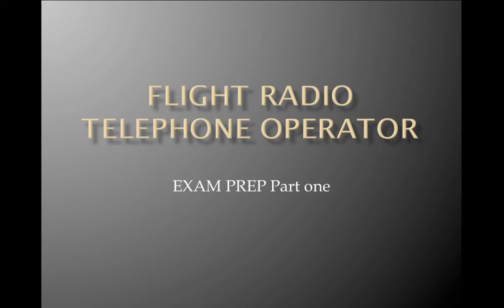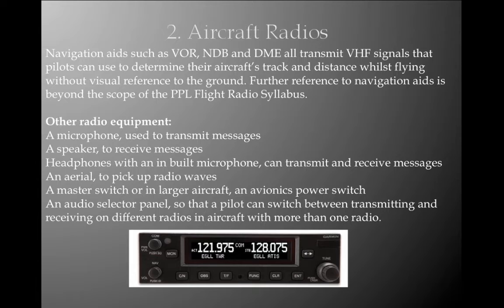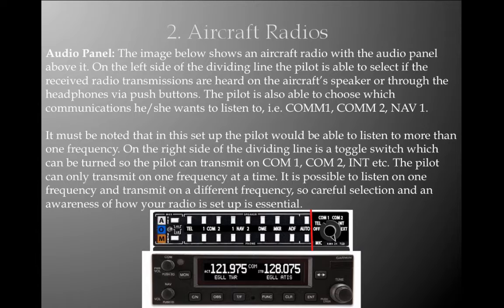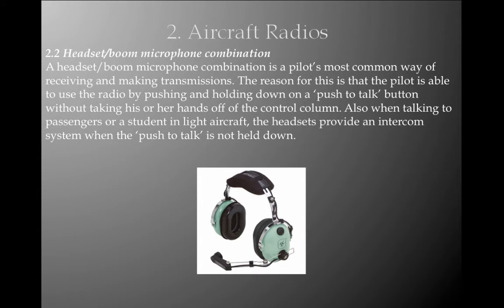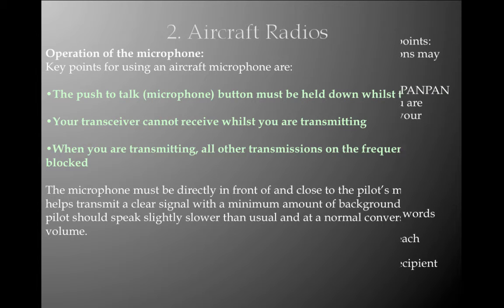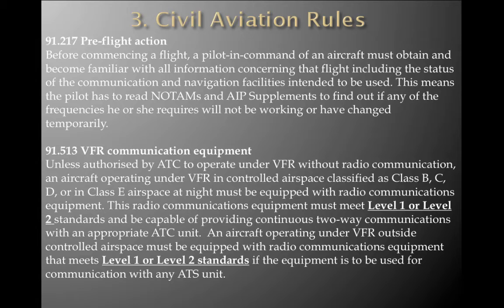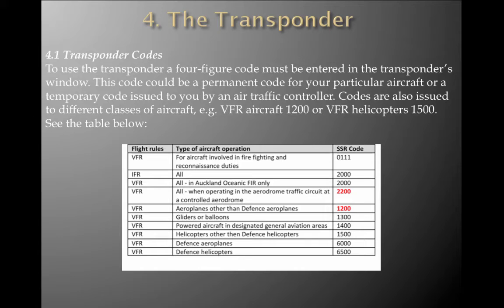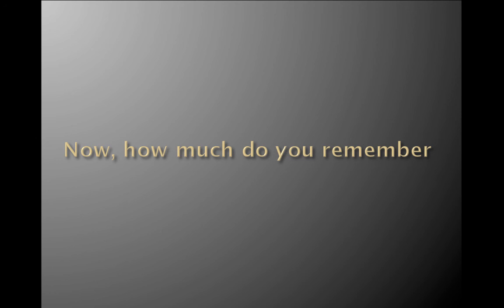PPL Exam - Flight Radio exam prep Part 1 Lesson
Ground school preparation for the Flight Radio Telephone Operator Exam